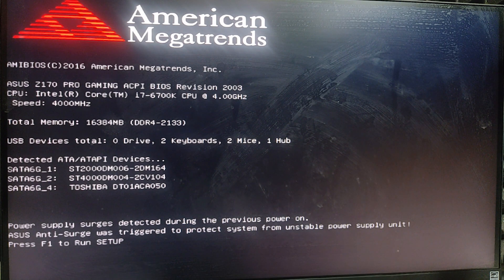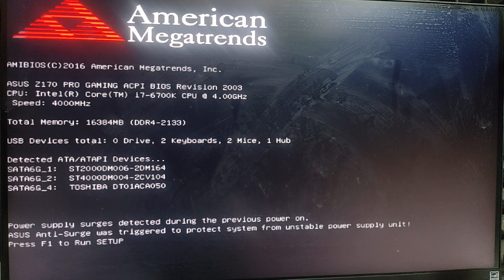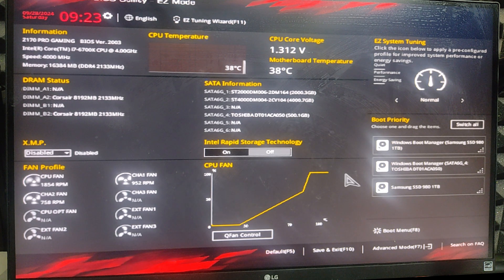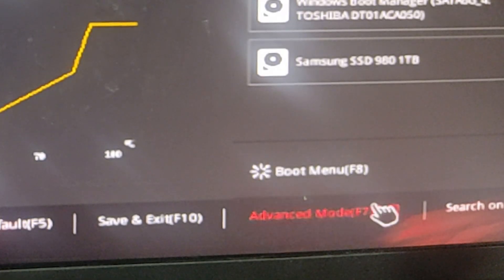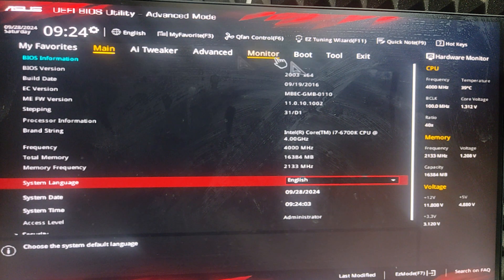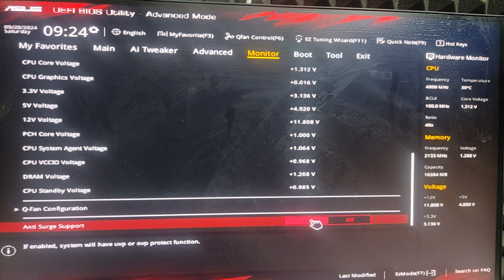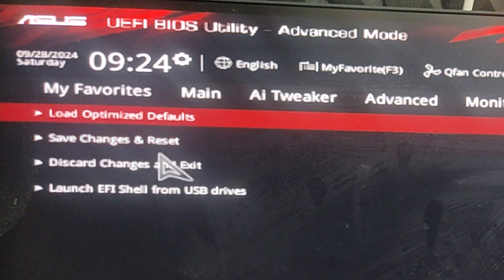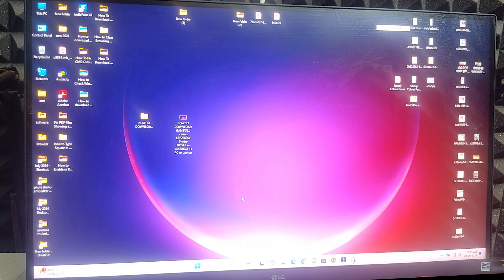How to fix Asus Anti Surge was triggered to protect system from unstable power supply unit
Are you getting the "Asus Anti-Surge was triggered" error on your computer? This error message is designed to safeguard your system from an unstable power supply unit (PSU), but it can also be triggered by other issues. In this video, I’ll walk you through step-by-step methods to troubleshoot and fix this problem, so your PC can run smoothly again.

🔧 What you’ll learn in this video:

What causes the Asus Anti-Surge error.
How to check your power supply unit (PSU) for potential problems.
How to disable or adjust Asus Anti-Surge settings in the BIOS.
How to resolve false positive errors and prevent them from reoccurring.
Follow this guide to ensure your system is safe and running without interruptions.